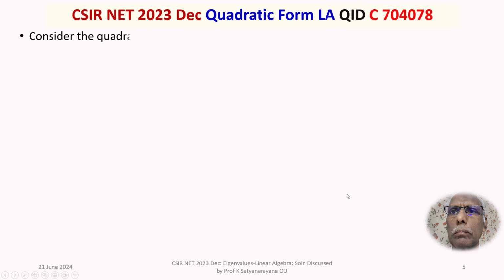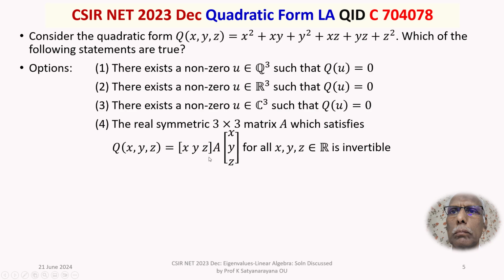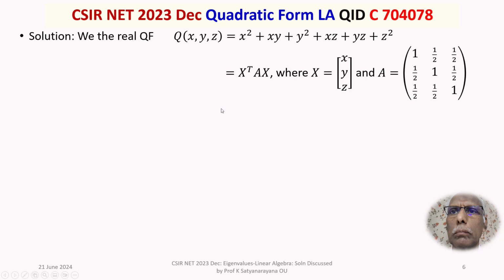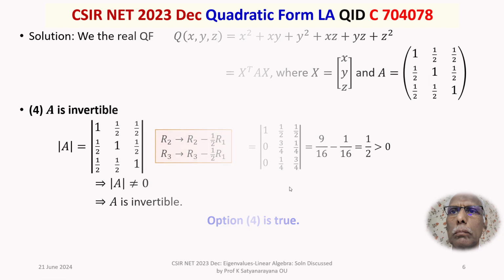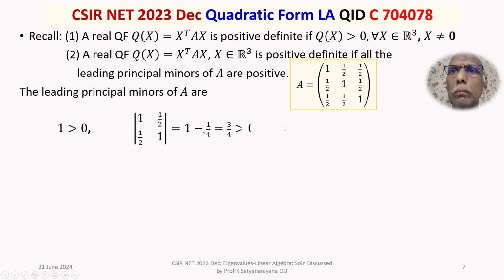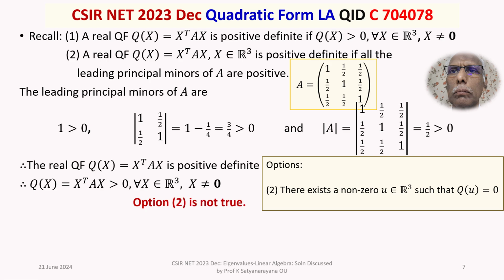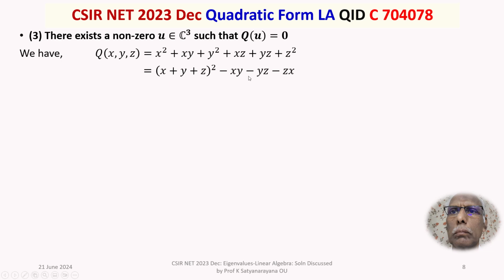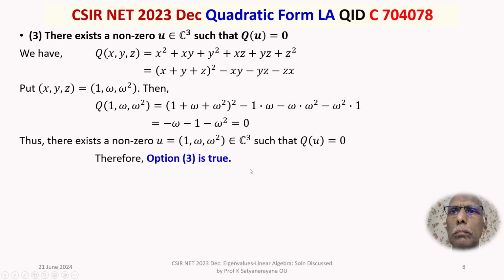CSIR NET 2023 Dec: Quadratic Form: Linear Algebra: Soln Discussed by Prof K Satyanarayana O U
The solution of a problem related to quadratic forms from the section Linear Algebra (C 704078), that appeared in CSIR NET held in 2023 December, is discussed in detail.
The problem is related to the concepts related quadratic forms.